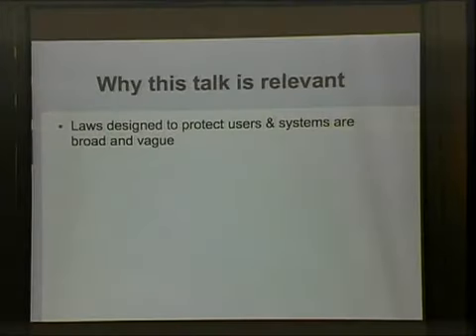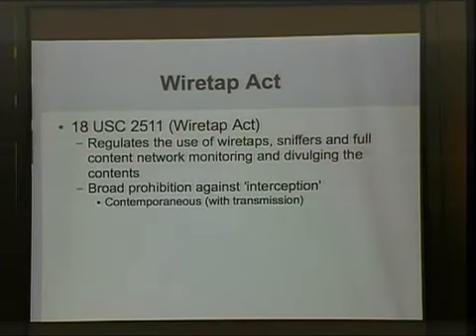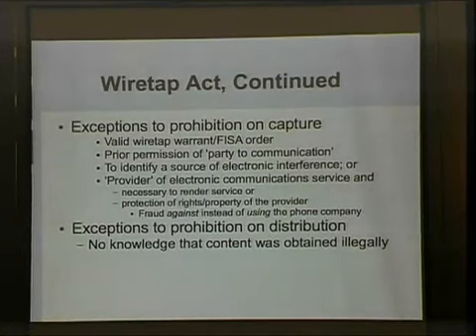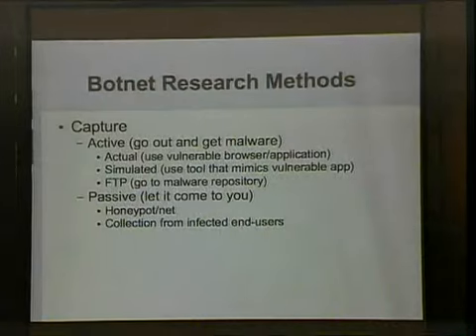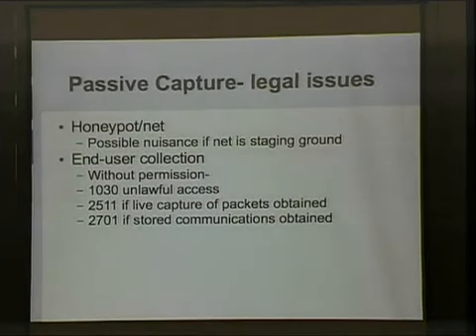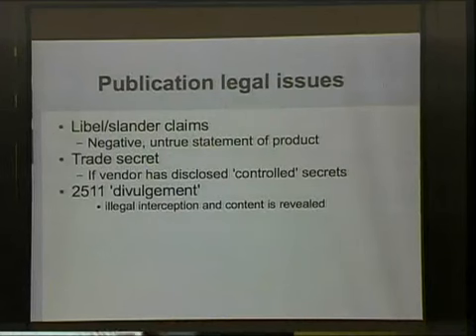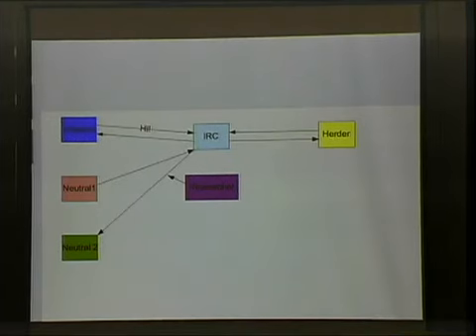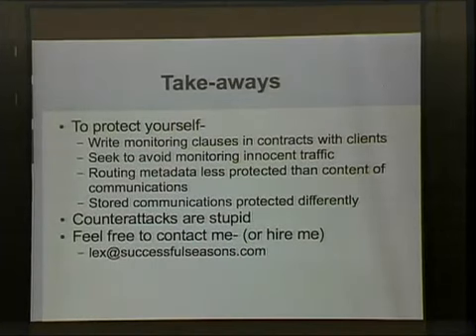Shmoocon 2008 - Legal Issues for Bot-net Researchers and Mitigators - Alexander Muentz.mp4